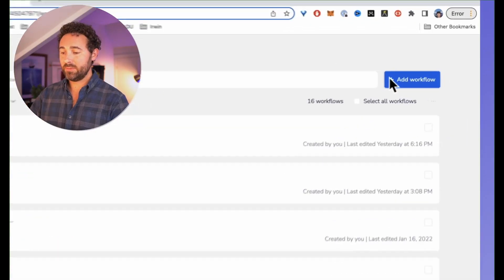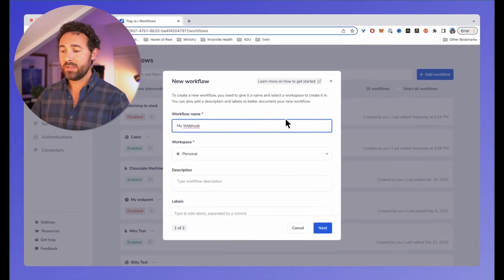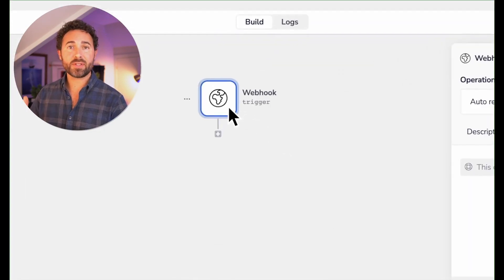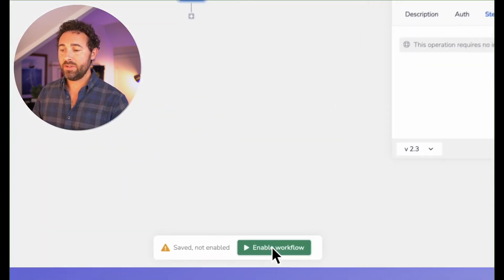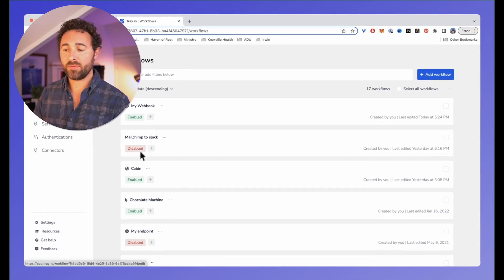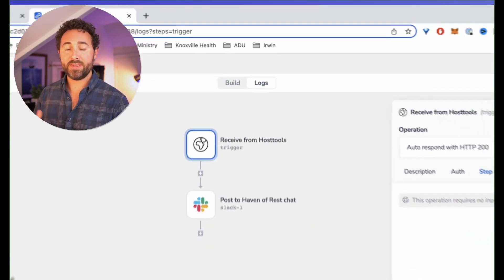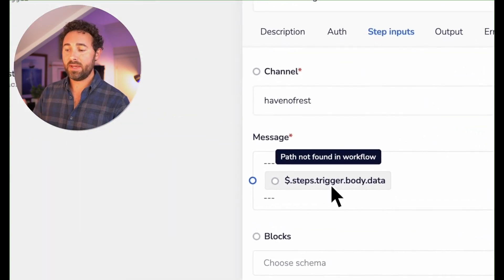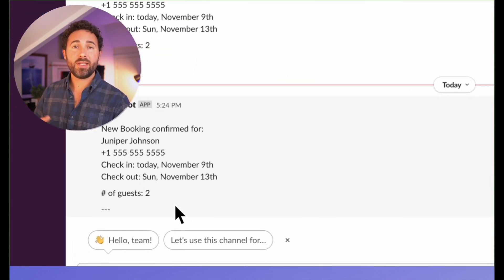Instant webhook endpoint tutorial (How to automate rental booking messages from Airbnb to Slack)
Using Hosttools API with Tray.io and Slack to automate booking confirmation messages into Slack for working with a property management team.